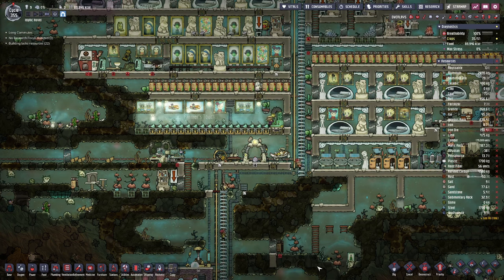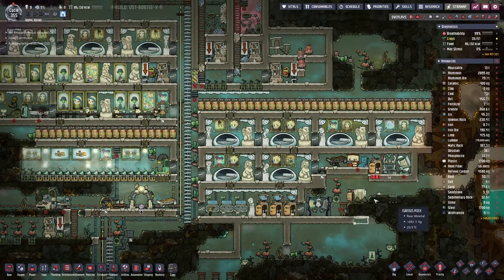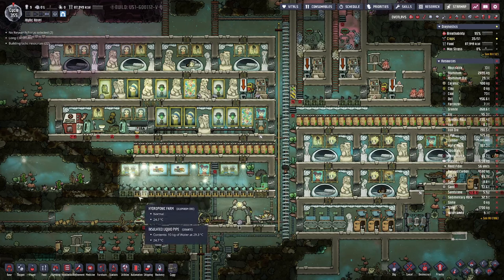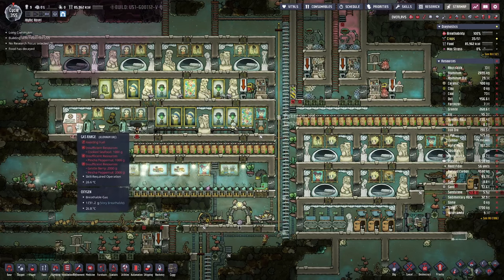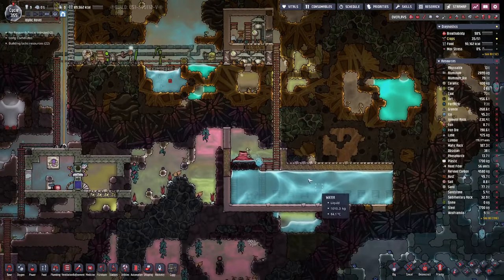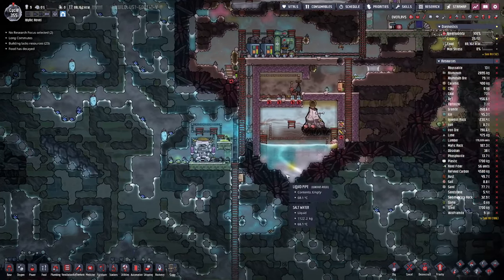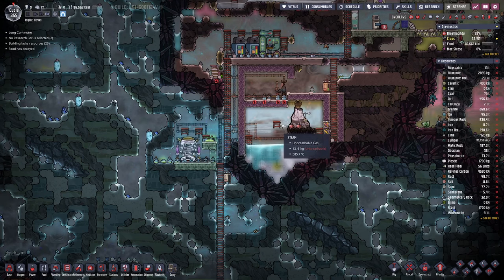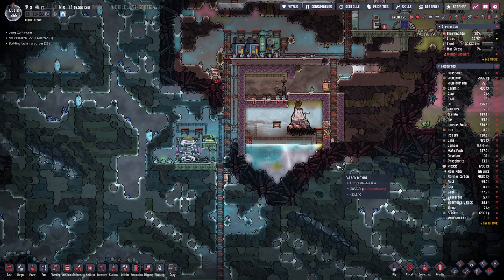Oxygen not Included | Oil and Steel - E09